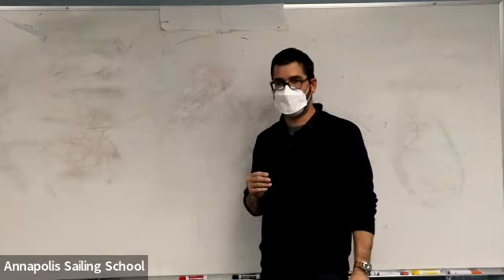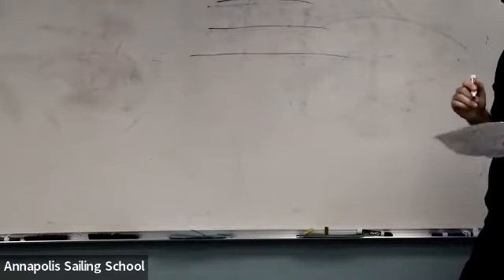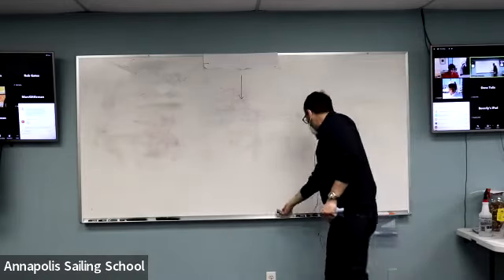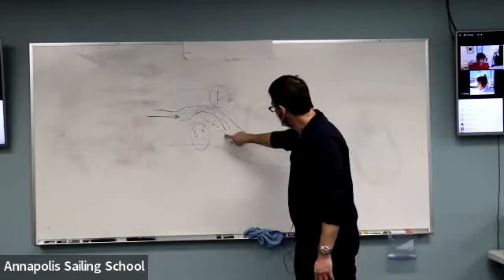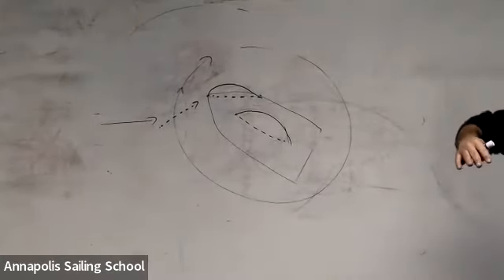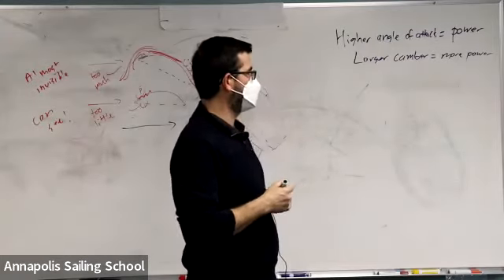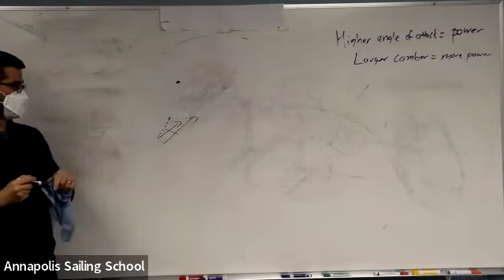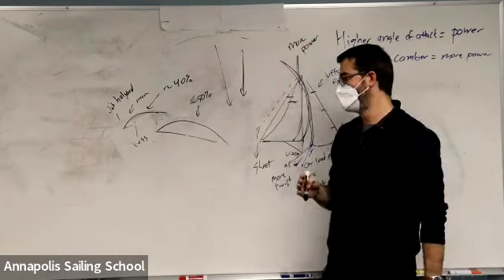January, Racing Tactics Discussion #2 , 1-16-22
Isaac Miller and Ian Morrison lead a discussion that focused on sail and boat trim while on the racecourse.